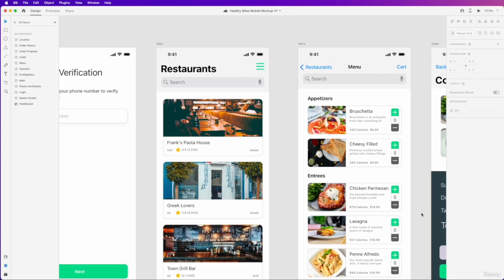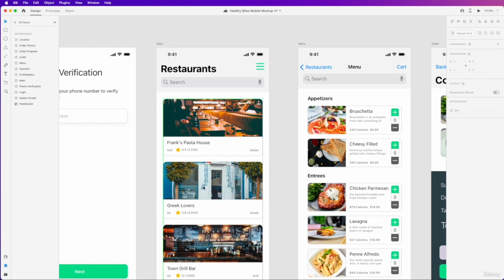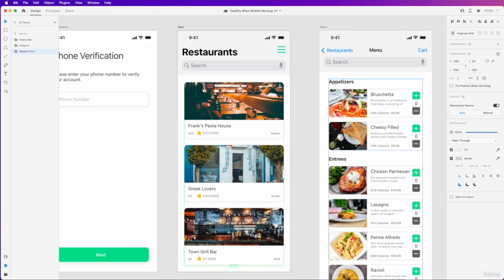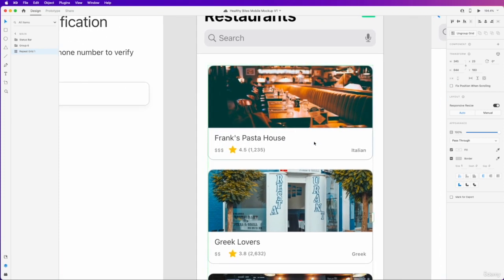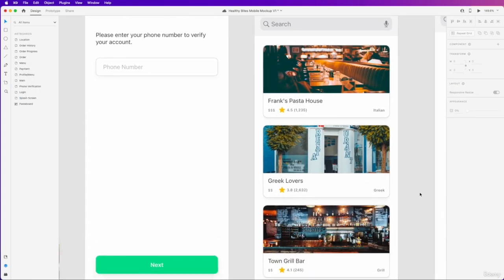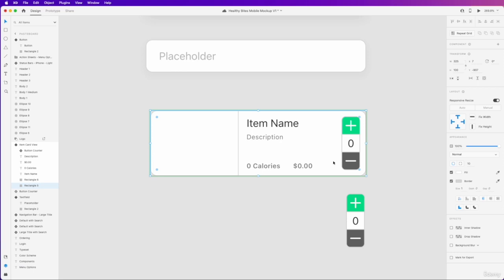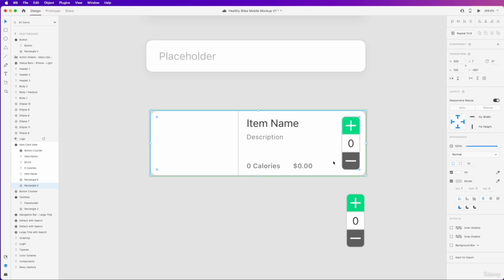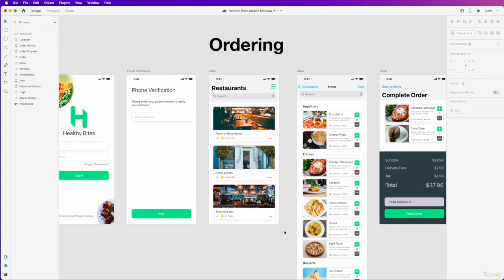15 Shadow Exercise